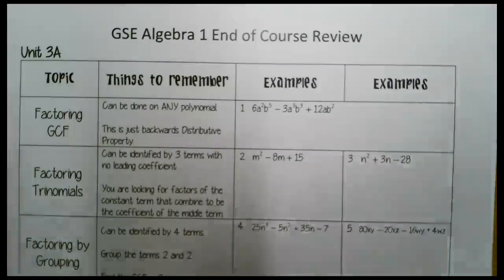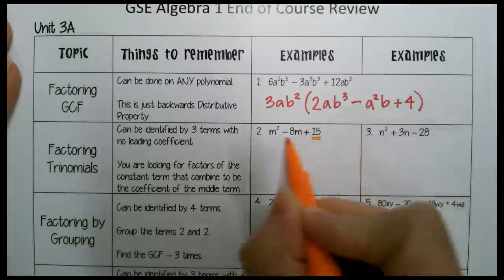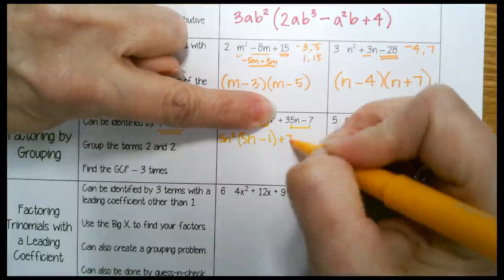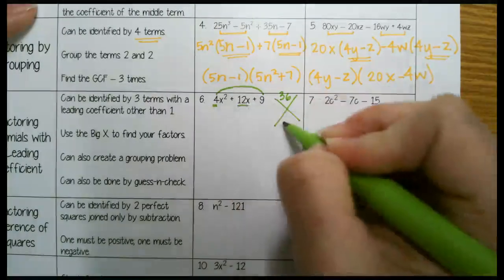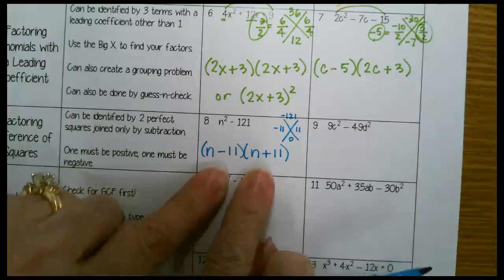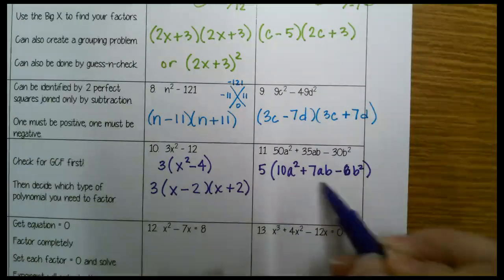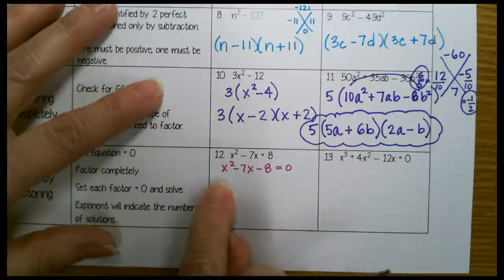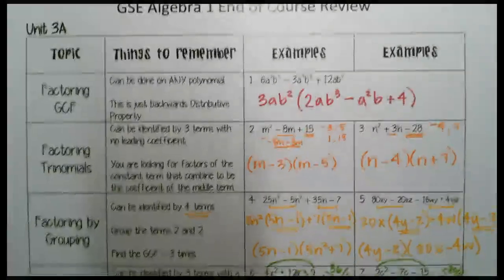Unit 3A EOC Review